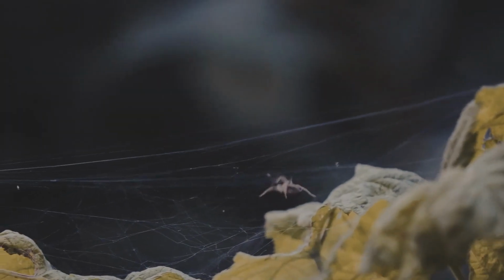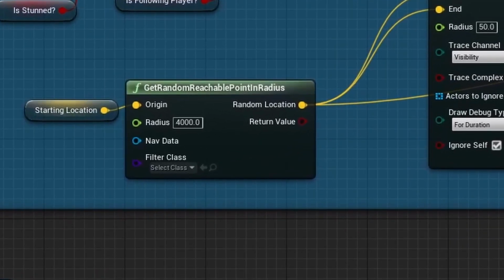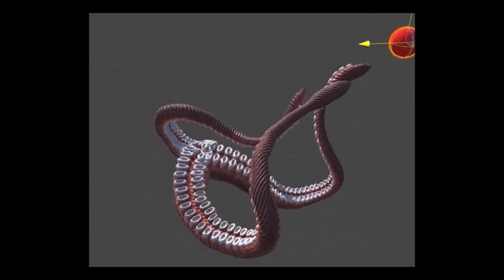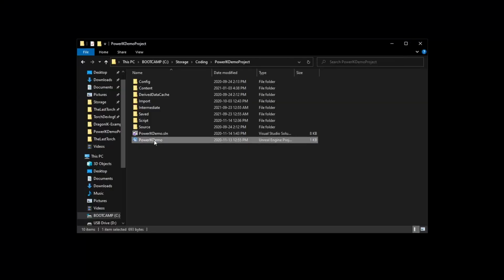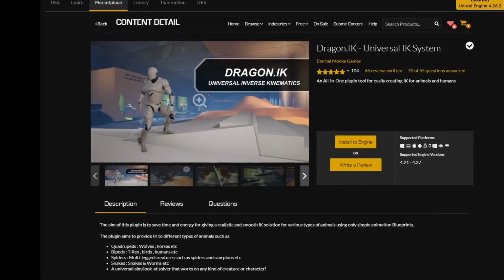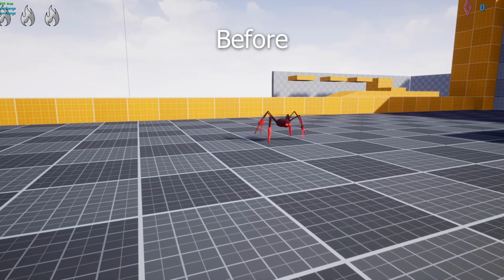Adding Spider AI to our game! - Torch Game Devlog # 6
In the 6th devlog we go through the process of adding spider ai to our game
and dealing with the many problems that come along with it.

Credit:
Music and Sound Effects from Zapsplat.com
ShittyFlute - Superbass
Some footage from IGN’s review of a plague tale innocence
Some Stock Video by Kampus Production from Pexels
Somewhere Nice (Prod. Riddiman)
Video by Artyom Saqib from Pexels
Cloudjumper Megalovania Remix
MegaMan52 Super Mario Sunshine footage
Dolan Dark Meme Gamecube intro
Alan Zucconi Tentacles IK Gif
Graphics Expert LikeSubscribeGif

indie game devlog gaming